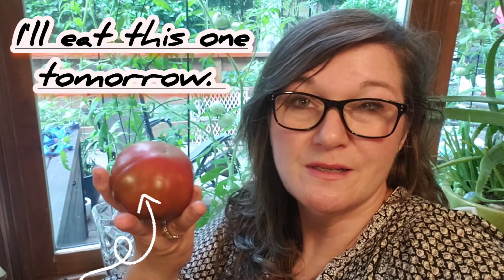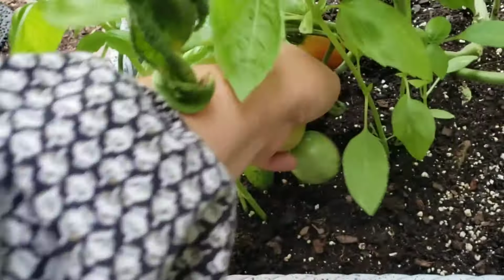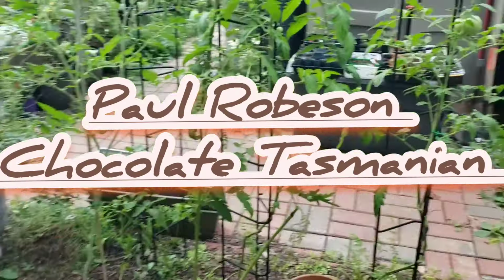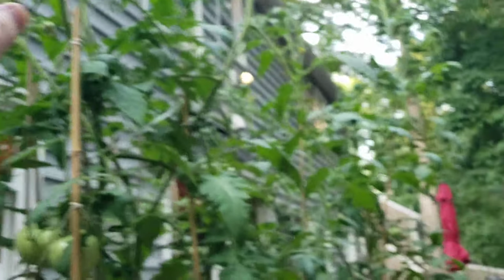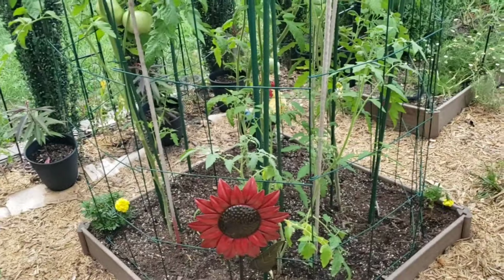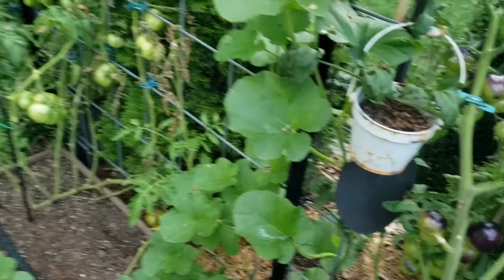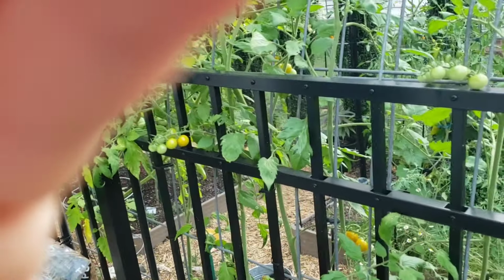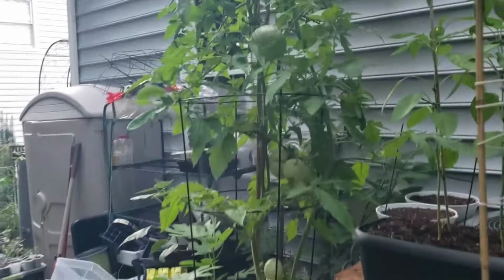More Backyard Tomato Issues + Black Krim, Tiny Tim & Sungold vs. Sunsugar/Sun Sugar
Steady flow of tomatoes have been harvested in the last week and a half. I've tasted several, including Black Krim, Tiny Tim,  and Sunsugar so far. I want to share my initial thoughts on those tomato varieties, as well as an update on all of my tomato plants.

Heather, zone 7b